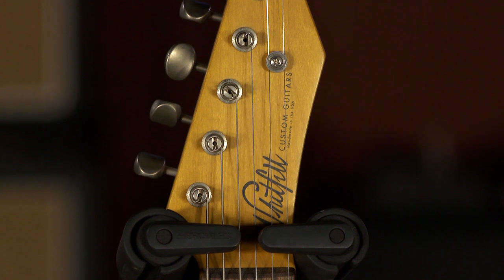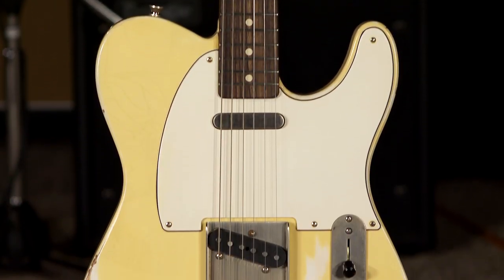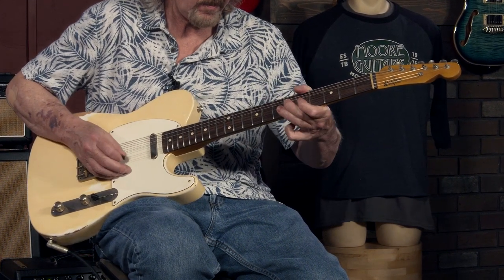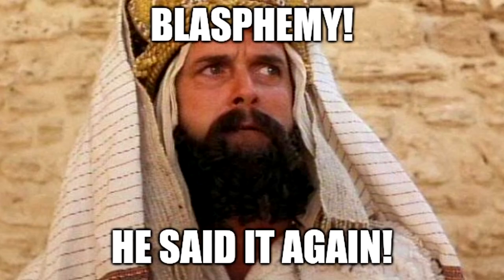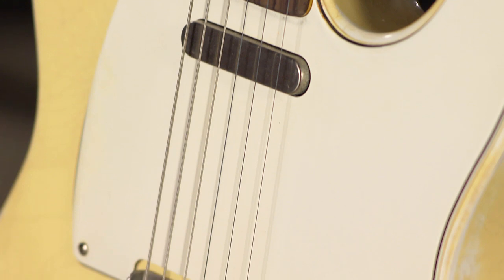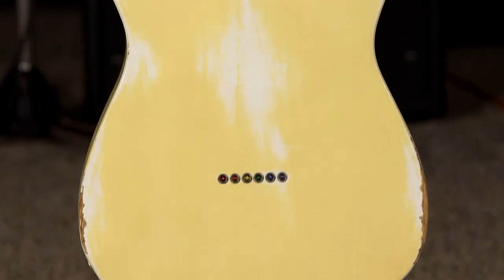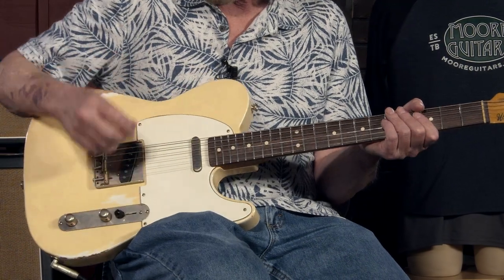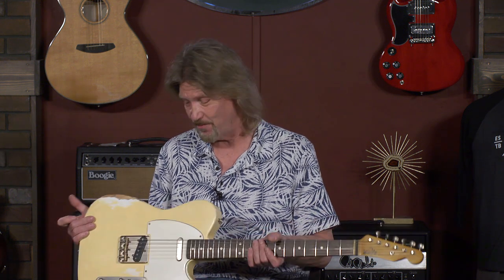Are Tele Myths Keeping You Away From a Gorgeous Sound? This Guitar is a Mythbuster!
Have you fallen for the myth that Tele-style guitars are hard to play? That they "fight back"? That they're unforgiving? The clarity and brightness of a T-style pickup may lead you to pay more attention to detail in your technique, but to lose out on this classic tone in your toolbox would be a huge mistake. Perhaps you just haven't found the right Tele-style guitar yet.
Whitfill Custom Guitars has solved this problem for a lot of players. The feel and playability makes Whitfill T-sytle guitars immensely inviting instruments. You simply don't want to put them down. Vintage components, modern feel, classic tones - these hand-built guitars are priced well below production-line Custom Shop guitars. Get a Whitfill in your hands today!